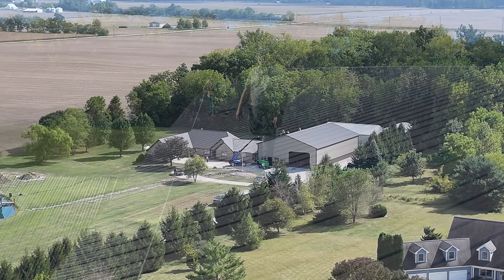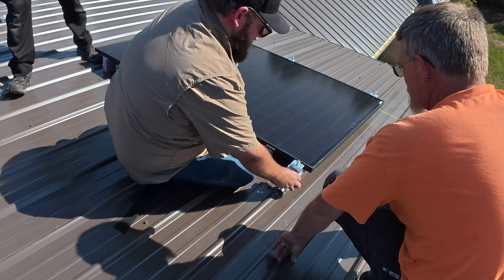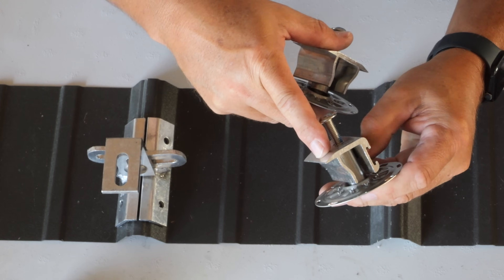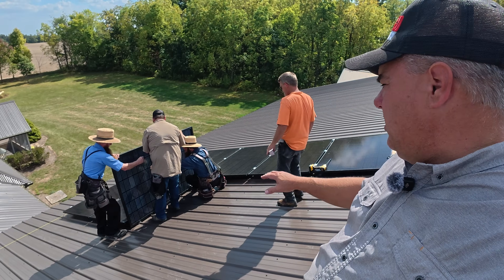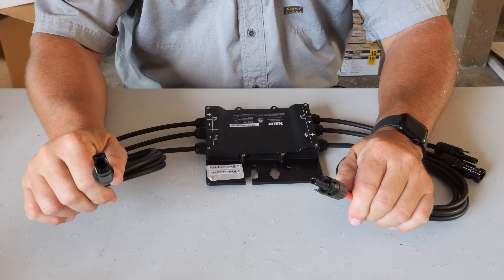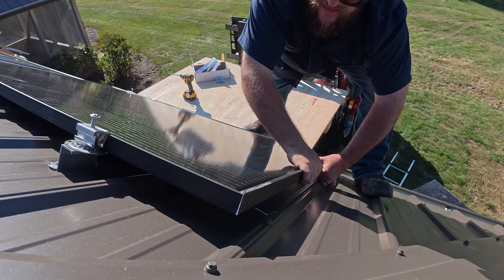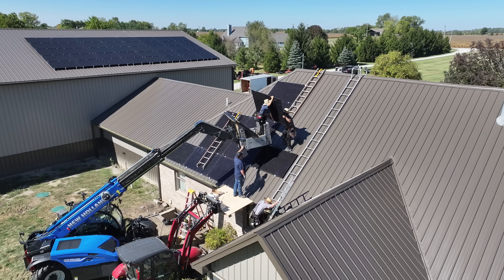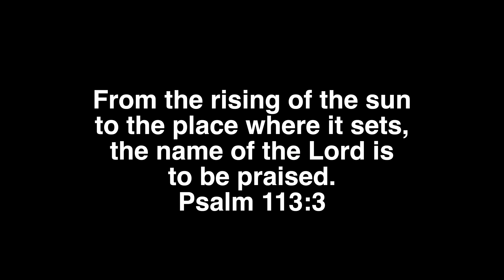Preparing for Doomsday! Solar Panels For Our Entire Property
108 solar panels need to be installed on our steep house roof and the dream shop. Tractor Time with Tim, Jed from S-5! and an Amish crew battle the dangers and heat for the dream of solar energy and off grid independence.